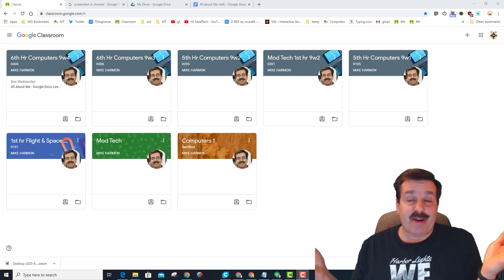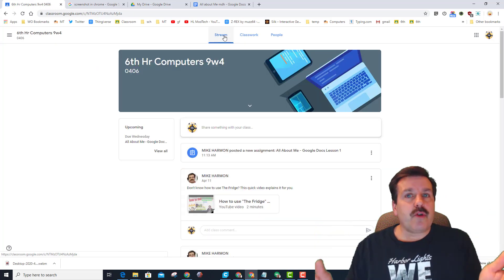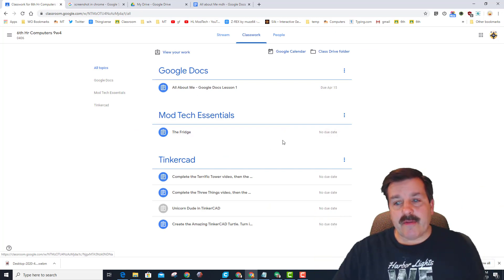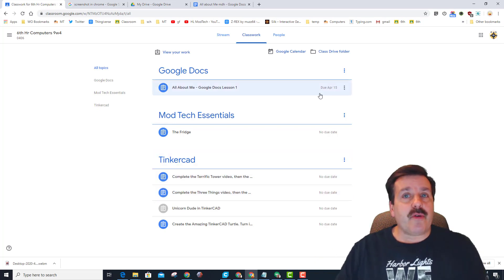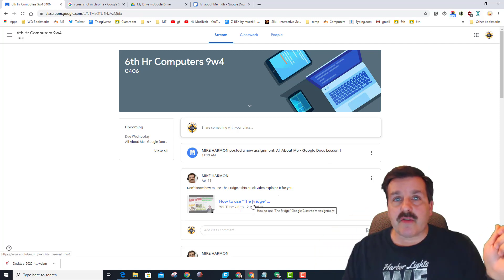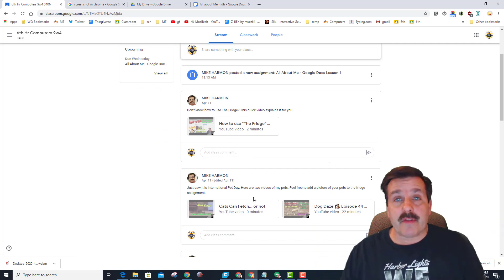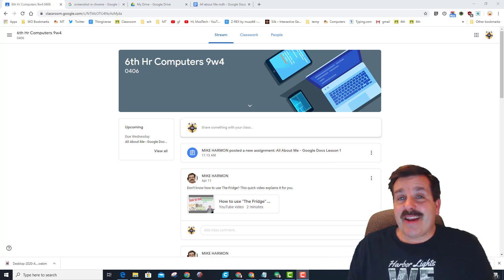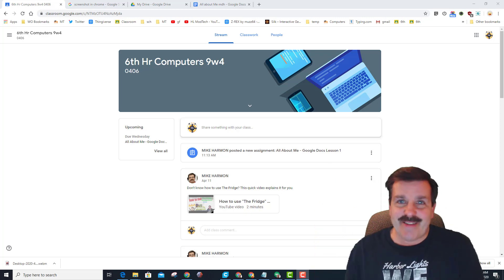Welcome to Class! Day one in Google Classroom with HLModTech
Does not matter what which course I teach, day 1 we will be revved up and getting something created!  This quick intro will get you ready to roll in minutes.